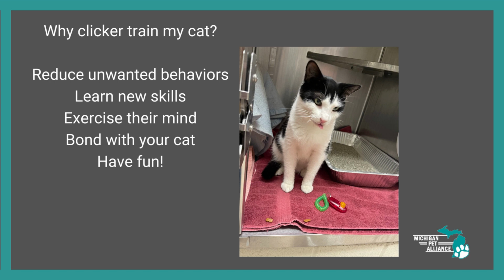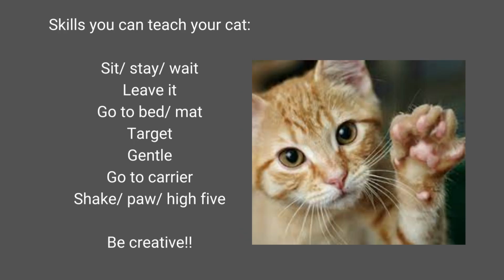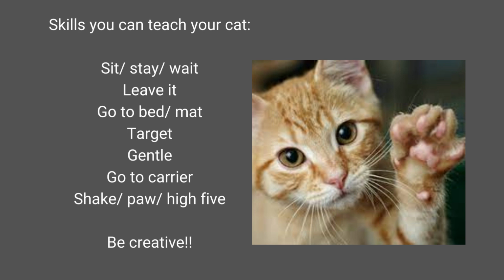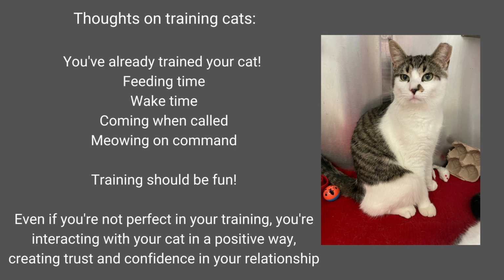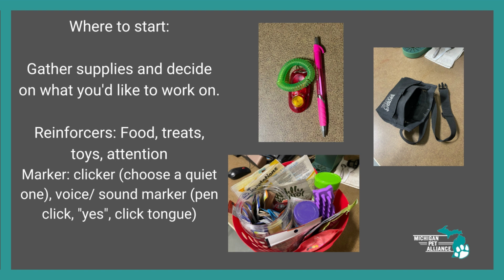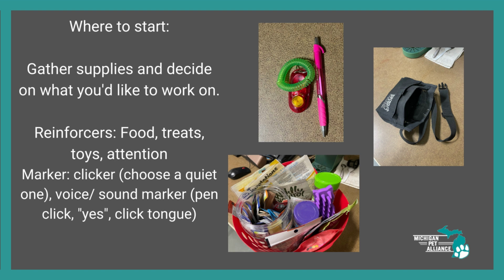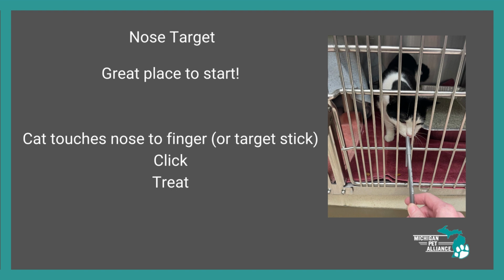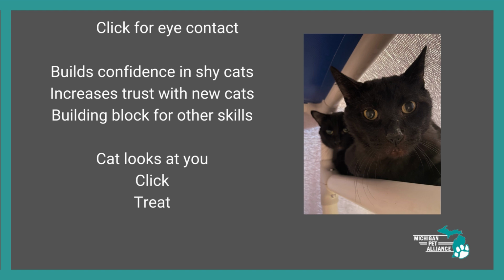Cat and Kitten Clicker Training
We have some tips on how to get started in clicker training and some of the fun things you can learn with your cat.

Become a member of Michigan Pet Alliance (MPA) today! MPA is a nonprofit 501(c)3 tax-exempt charitable organization. MPA was formed as a membership-based, professional trade association to bring together all of Michigan’s pet lovers and animal welfare advocates, to speak with one voice and to raise the standards of care for companion animals in Michigan. MPA strives to end the killing of healthy and treatable homeless cats and dogs in Michigan animal shelters. The MPA vision is to collaborate with advocates, animal shelters and rescue organizations to achieve a standard of best practices through training, technical assistance, education and advocacy.